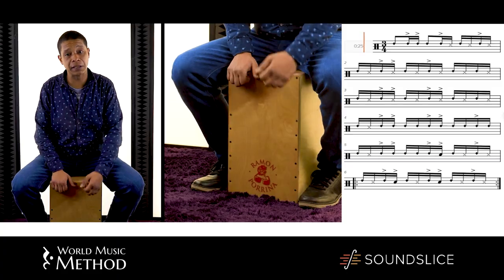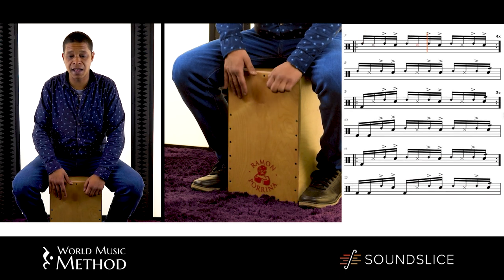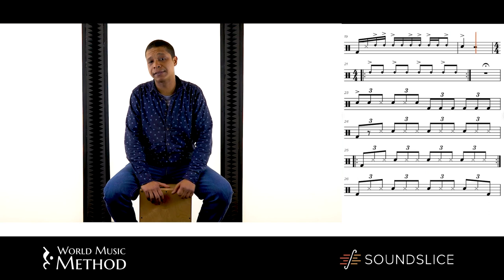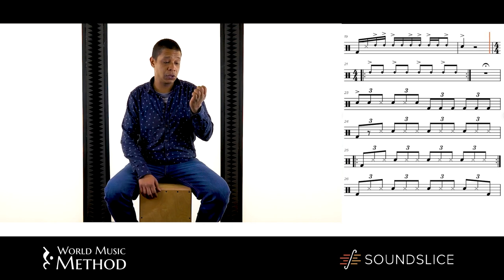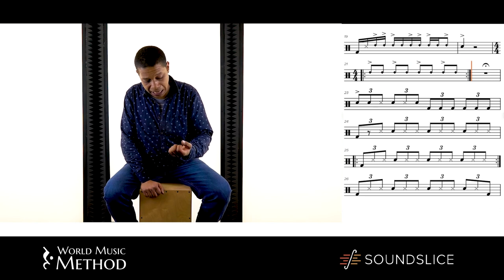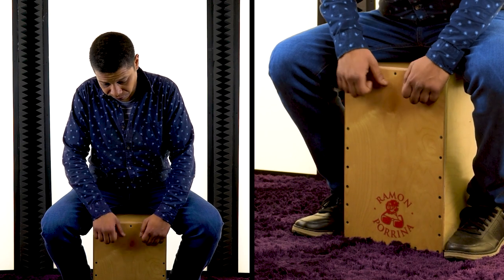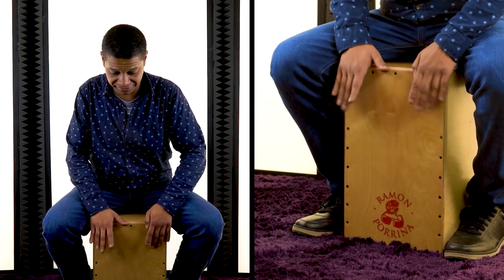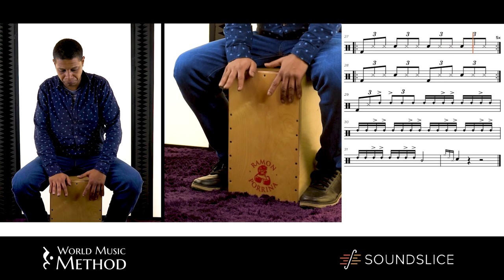How To Build The Dynamics Using The Cajon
The cajón is a box-shaped percussion instrument of Peruvian origin. In Flamenco, the cajón is often made of wood and has one open side, which is struck with the hands and fingers to produce different tones.

While the cajón itself has origins in Afro-Peruvian music, its incorporation into Flamenco is a relatively recent development. In the mid-20th century, Flamenco musicians embraced the cajón for its versatility and ability to produce a range of percussive sounds.

In Flamenco, the cajón player, known as a "cajónero," uses their hands, fingers, and sometimes brushes to strike different parts of the cajón, creating a variety of tones and rhythms. The instrument is often played between the player's legs, with the front surface serving as the striking area.

 / worldmusicmethod​   to learn more.